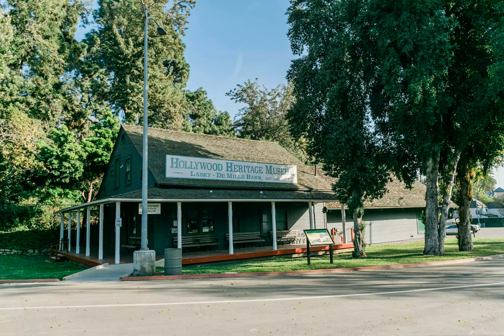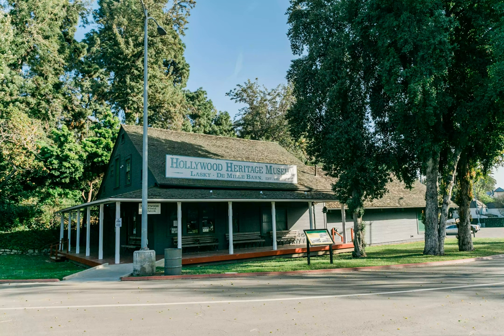Visit the Hollywood Heritage Museum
The small Hollywood Heritage Museum is housed in the former Lasky-DeMille Barn on Highland Avenue across from the Hollywood Bowl. The barn, built in 1895 on a citrus ranch on the corner of Selma and Vine, changed hands several times before becoming the base where, in 1914, Cecil B. DeMille and Jesse Lasky produced Hollywood's first feature film. The building was moved to the backlot at United Studios (now Paramount Studios) in 1926..
The barn was moved to its current location in 1983 and opened as the Hollywood Heritage Museum in 1985. Today, it houses an impressive archive of photos, props, and memorabilia from some of the earliest years of Hollywood filmmaking..